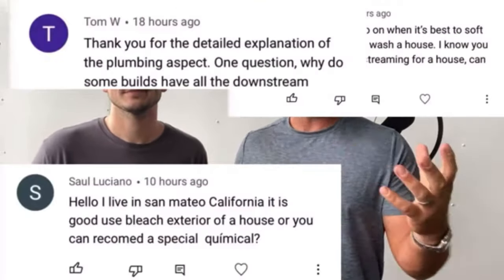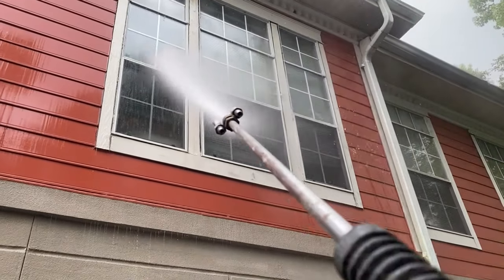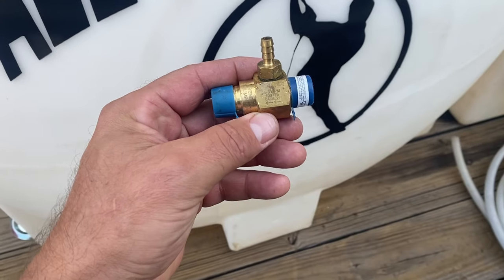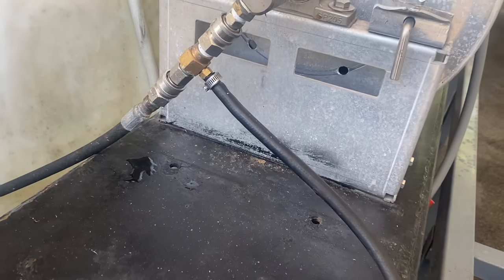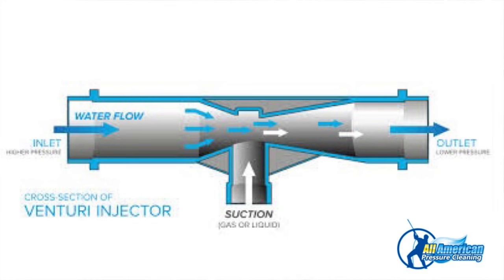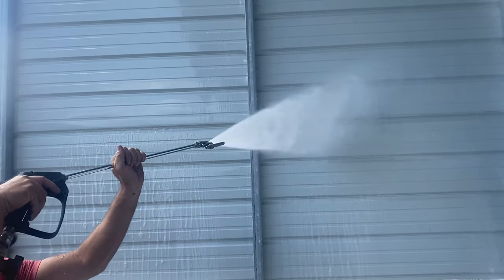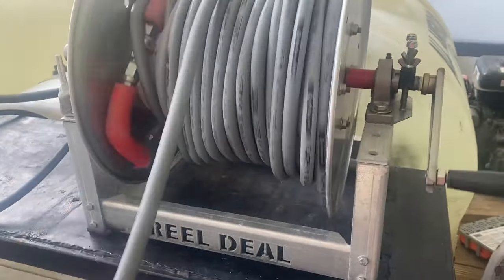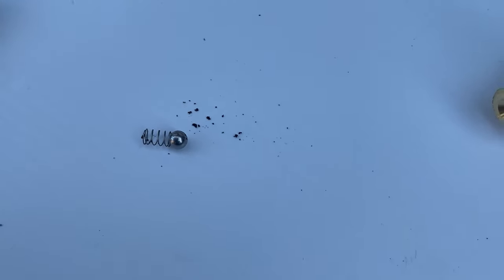Every Pressure Washer needs to know this…. How To Downstream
𝙁𝙧𝙚𝙚 𝙒𝙚𝙗𝙘𝙡𝙖𝙨𝙨
I share the 3 Secrets that helped grow my business grow to Over $750/k Per Year

𝐄𝐪𝐮𝐢𝐩𝐦𝐞𝐧𝐭 & 𝐏𝐚𝐫𝐭𝐬 (𝐀𝐦𝐚𝐳𝐨𝐧)